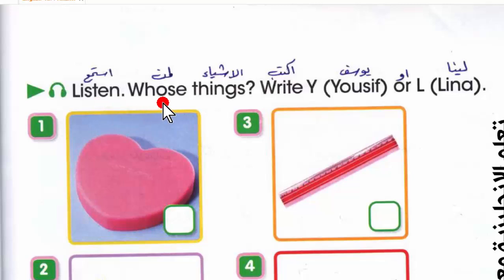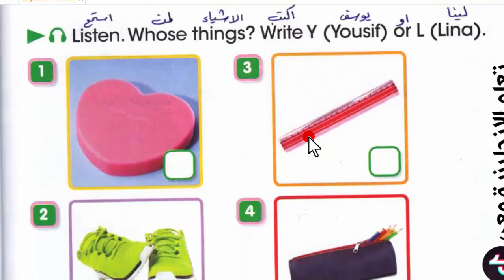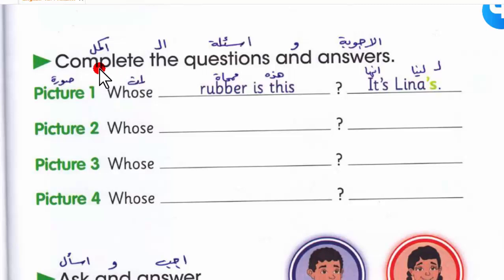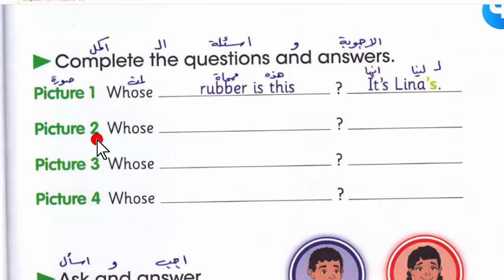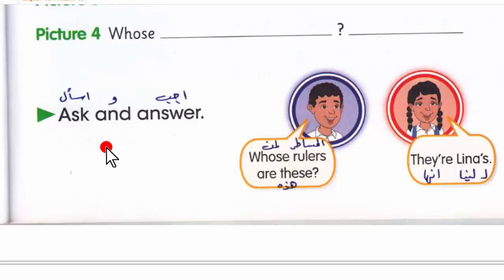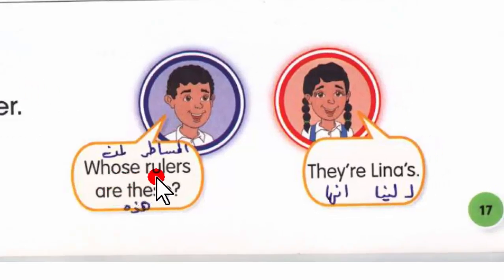انكليزي الرابع ابتدائي الوحدة الاولى الدرس السادس موضوع حزم حقيبتي المدرسية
كتاب اللغة الانكليزية للصف الرابع ابتدائئي
الييونت الالاول الدرس اللسادس موضوع حزمم حقييبتي المدرسية
packing my school bag
English for 4th primary school